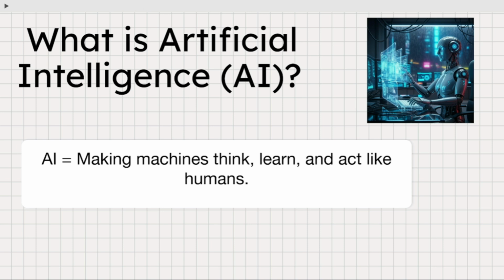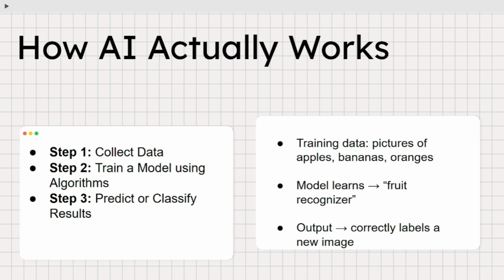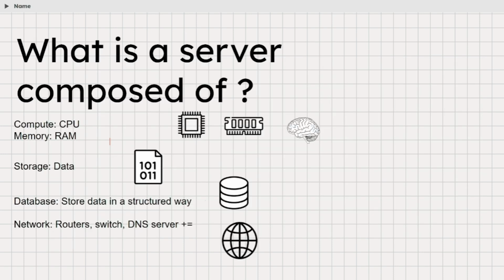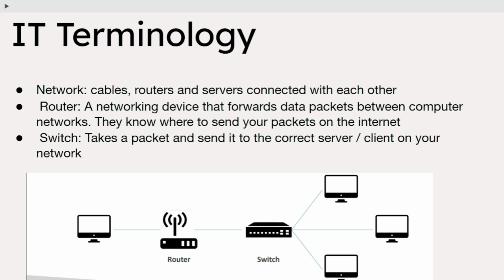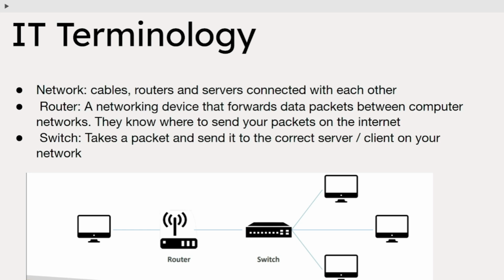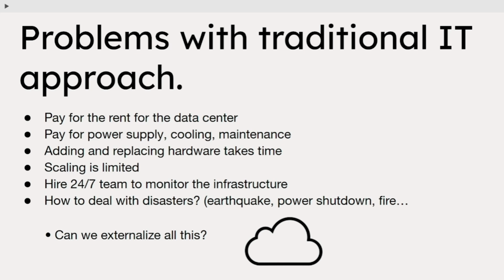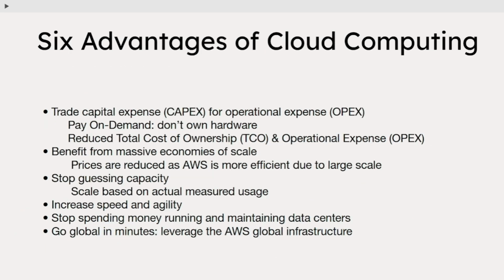#2 What is AI & Cloud Computing? Types of Cloud & Traditional AI Explained | AWS CIA Tutorial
Unlock the fundamentals of Artificial Intelligence and Cloud Computing in this second video of the AWS CIA (AWS Certified AI Practitioner) tutorial series.
In this session, you will learn:

🔹 Types of AI and real-world use cases
🔹 What is Cloud Computing?
🔹 Types of Cloud Models (IaaS, PaaS, SaaS)
🔹 Public, Private & Hybrid Cloud explained
🔹 Traditional AI vs Modern AI approaches
🔹 Why AI + Cloud is the future (AWS Bedrock, SageMaker insights)

This video builds your foundation for passing the AWS Certified AI Practitioner exam and understanding how AI and Cloud work together to power intelligent, scalable systems.

If you’re preparing for AWS AI Certification or starting your Cloud + AI journey, this video is a must-watch.

📌 Watch till the end to understand the core concepts clearly.